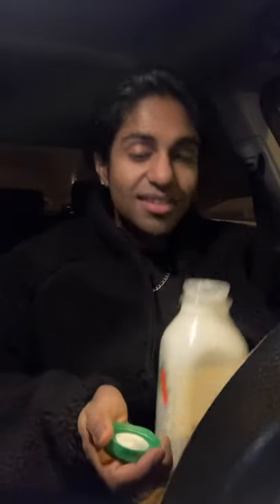Trying Water Buffalo Whole Milk for the first time 😂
If your tried this before let me know your thoughts!

5/10 on flavour
Definitely tasted like grass and had that farm smell to it 😭😭
10/10 on the organic vibe and authenticity check

I will buy it agian, but will mix it with something 🤣